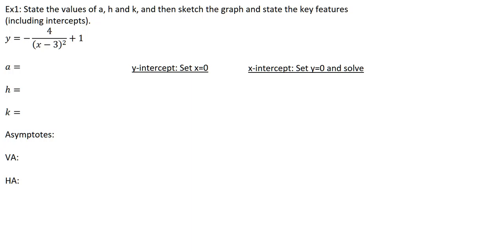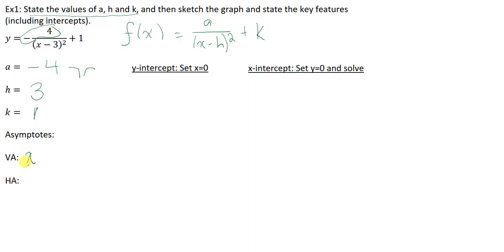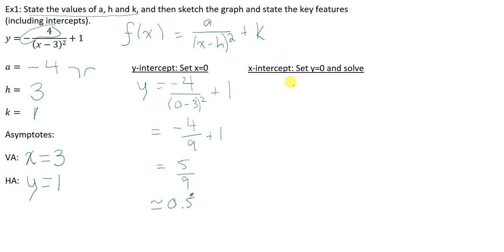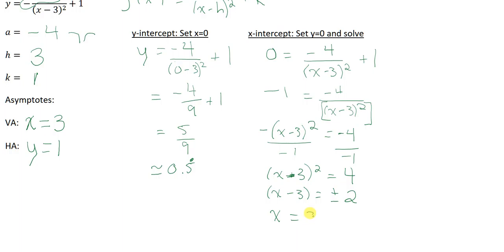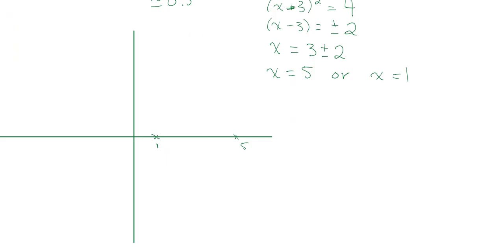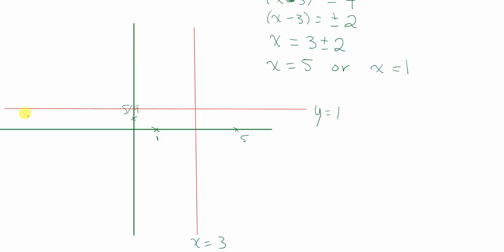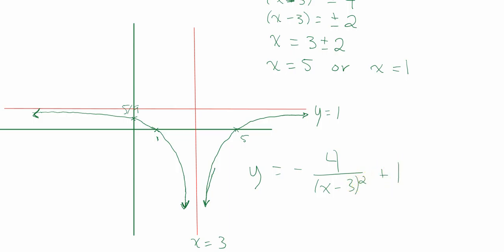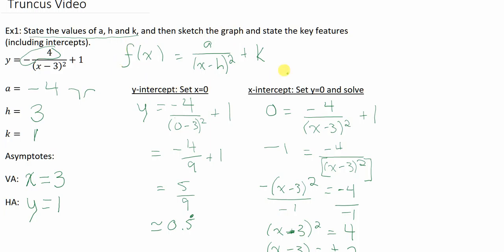Graphing a Truncus using Transformations and Key Features